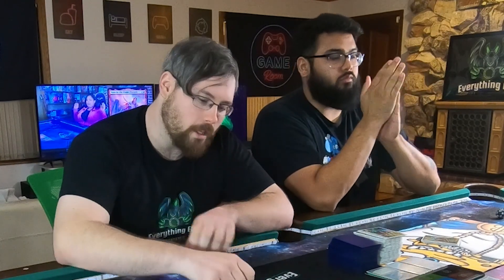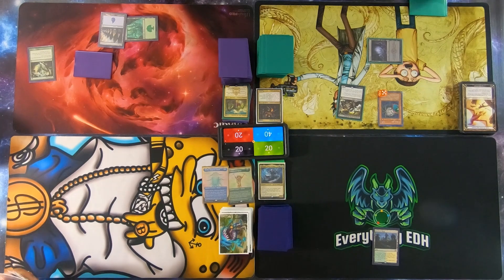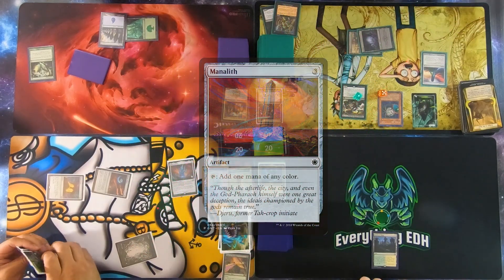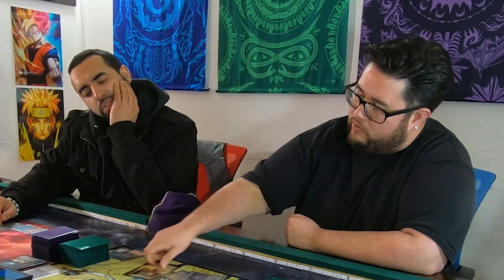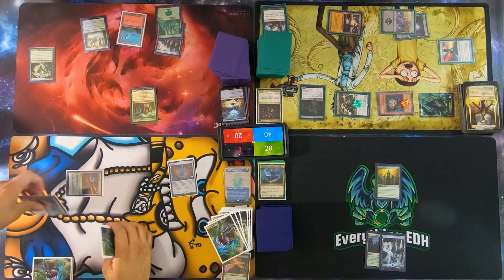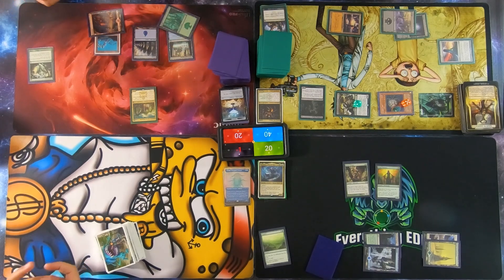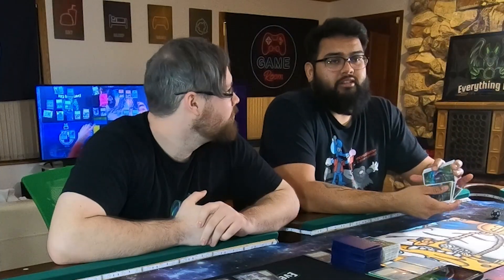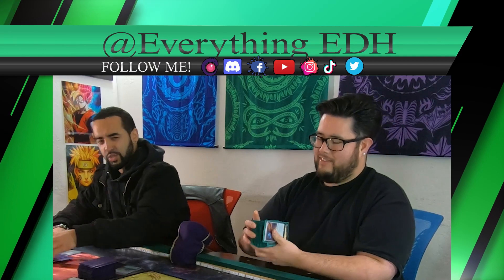Archenemy Quick Game | Commander Gameplay | Everything EDH Ep10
Everything EDH is a gameplay series that shows off the various and creative ways you can play the Magic: The Gathering format; Commander. Hosted, Produced and Edited by Nick Harman.

Chulane, Pir/Toothy and Animar V Glissa

This will be a quick game this time around due to… well you’ll see.

Special Thanks to the new Bay Area band: Hell Hounds for allowing us to use their newest song:
 The Come Up. If you liked what you heard, don't be afraid to check them out! The link to their song is directly below. Follow on Youtube and Spotify, and look out for their first album in the works right now!

How To Play Archenemy EDH

What is Archenemy?
Archenemy is 3 Vs 1 .
The solo player aka “The Archenemy” has a deck of scheme cards that they draw from at the beginning of each of their turns. It is the Archenemy’s objective to eliminate the other 3 players one by one before they can gather enough resources to fight back.
The other 3 players need to work as a team to take down the Archenemy before their scheme cards become too troublesome to defeat. Players in a team may show each other their hand and openly strategize.

What are Scheme Cards?

Scheme cards are like sorceries with effects that provide an advantage for the Archenemy and a disadvantage for the team of players.

What Do You Need to Play?

-20+ Scheme Cards
-4 Players

Set up: / Rules

Construct a deck of at least 20 Scheme cards, shuffle and have in front of the Archenemy
The Archenemy goes first and begins the game by revealing the first scheme card.
Scheme cards go on the stack and can be responded to.
Players on a team have 20 life points each
The Archenemy have 40 life points
Players can only block for themselves
Other than that, it’s a normal game of EDH

Socials!

Merch!